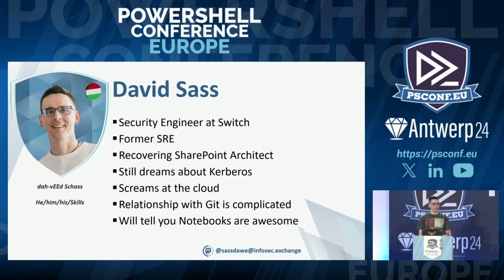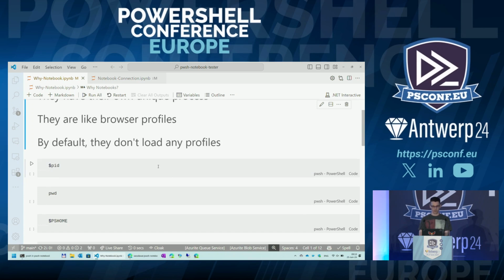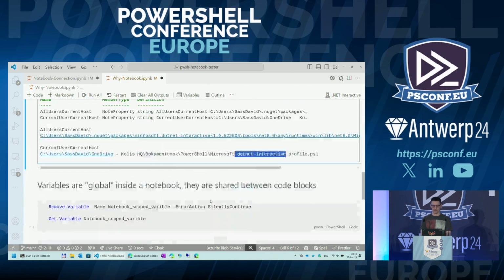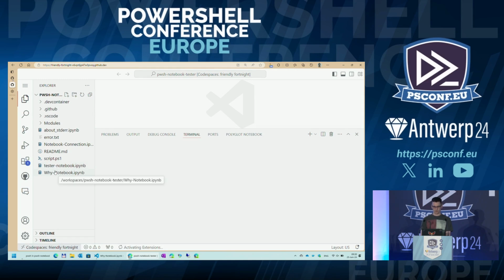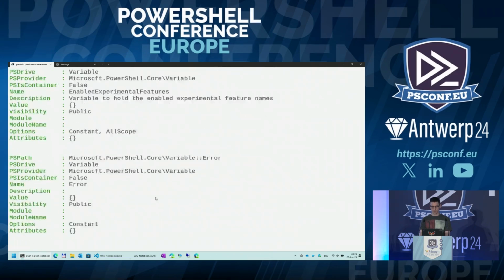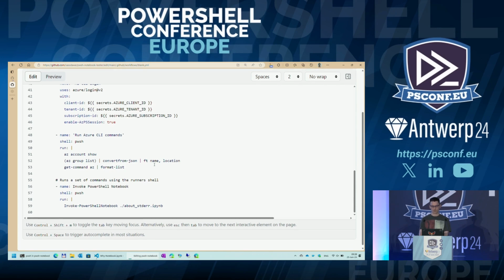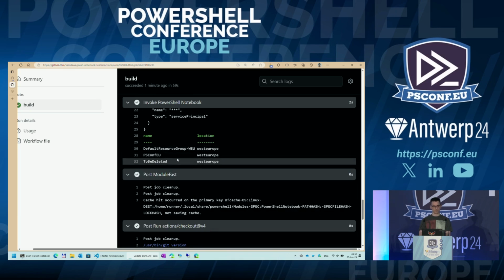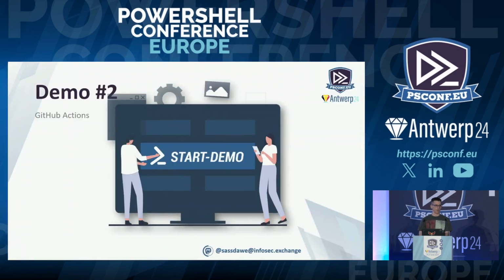Execute Notebooks everywhere - David Sass - PSConfEU 2024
In this episode, the speaker, David Sass, a security engineer at Switch, discusses the use of PowerShell notebooks to address the issue of scripts that work on one machine but not on another due to various dependencies. He introduces PowerShell notebooks as a solution that should work universally, even in cloud pipelines. Notebooks were originally created for data science applications, allowing for the combination of data and scripts for analysis across different environments.

David explains that PowerShell notebooks do not rely on user profiles, reducing potential conflicts. They are self-contained solutions that can be easily shared without the need to edit profiles. He highlights the ease of documentation within notebooks and the benefits of having all code and results in one accessible location. Notebooks also run everywhere, as long as the required PowerShell Notebooks module is installed.

The speaker demonstrates the functionality of PowerShell notebooks, showcasing the ability to switch between editing and viewing modes, executing code cells, and maintaining session information even after closing and reopening the notebook. He warns against editing system profile files and explains the usage of notebook-scoped variables for maintaining session continuity.

David discusses the prerequisites for working with PowerShell notebooks, such as using VS Code with specific extensions and the Polyglot Notebooks extension. He also explains how PowerShell notebooks can be used in collaboration scenarios, offering a clean and shareable solution for team members. The speaker emphasizes the convenience of PowerShell notebooks for memory recall and built-in documentation features.

Moreover, David illustrates using PowerShell notebooks in practice, including setting up pipelines in GitHub actions, integrating with Azure CLI, and executing commands within notebooks seamlessly. He compares different approaches for executing notebooks, highlighting their efficiency and showcasing their flexibility for varied use cases.

The episode concludes with references to relevant resources on PowerShell notebooks and actions, as well as recommendations for further learning on authenticating to Azure without secrets and writing custom GitHub actions.

Chapters:
00:00:00 Introduction and Sponsor Appreciation
00:01:58 Proposal of Using PowerShell Notebooks
00:03:56 Benefits of Using Notebooks
00:10:58 Setting Up PowerShell Notebooks in VS Code
00:19:06 Running PowerShell Notebooks in Pipelines
00:22:05 Triggering Pipelines with Notebook Changes
00:26:31 Automating Notebook Execution with GitHub Actions
00:31:00 References and Recommended Sessions
00:31:48 Audience Questions and Answers